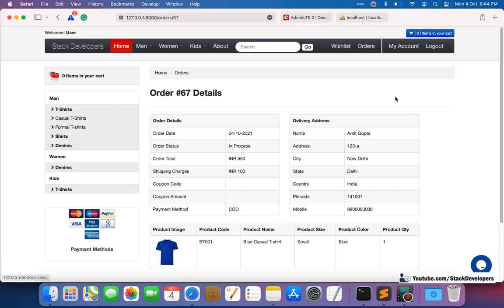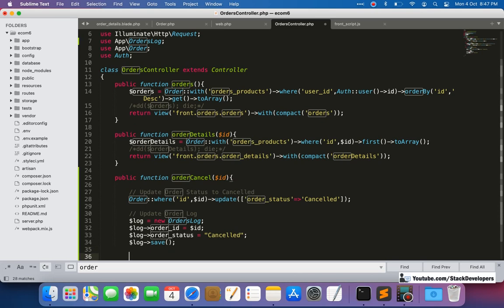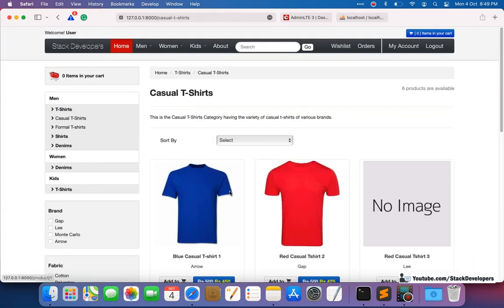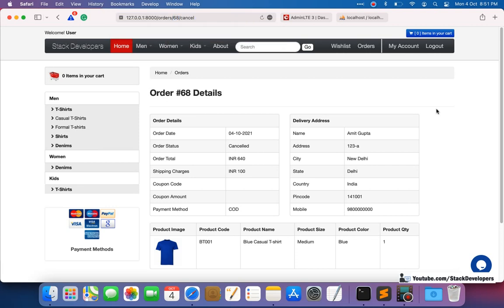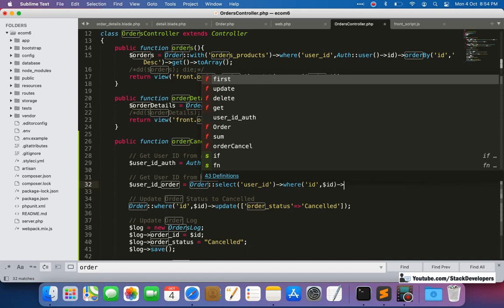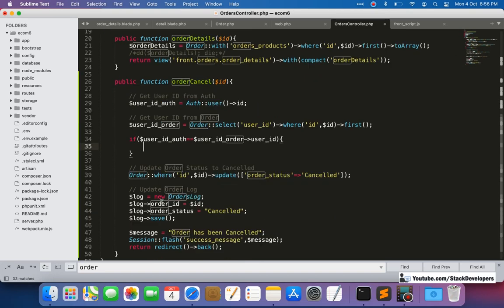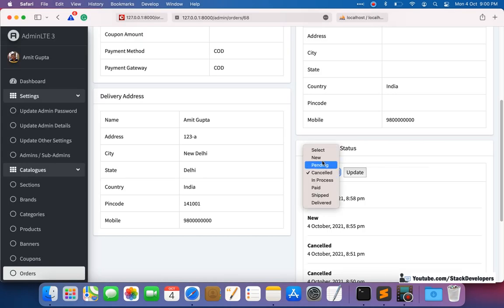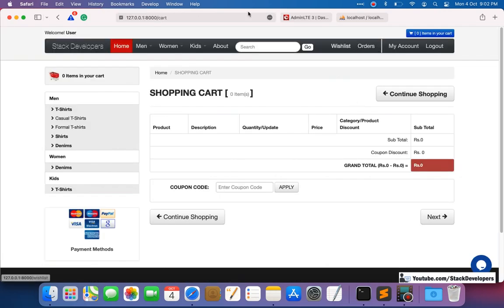#207 Laravel 8 E-commerce | Cancel Order Process (II) | Amazon Cancel Order like Functionality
In Part-207 of the Laravel E-commerce series, we will continue working on Cancel Order functionality.

1) Update orderCancel function:-
We will update orderCancel function to cancel the order and the logs table with "Cancelled" status.

2) Update order_details.blade.php:-
Add success and error message divs at order_details.blade.php file

3) Update orderCancel function :-
Now we will make the "Cancel Order" functionality secure by checking if the user is valid. We are going to compare the user id from Auth with the user id of order. And user id's will not match then we will return to the user orders page with an error message.